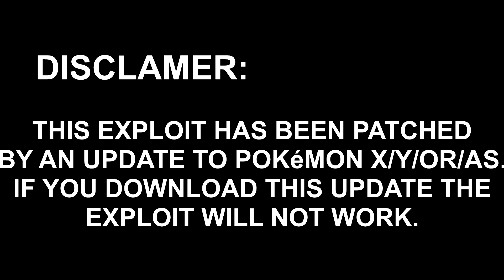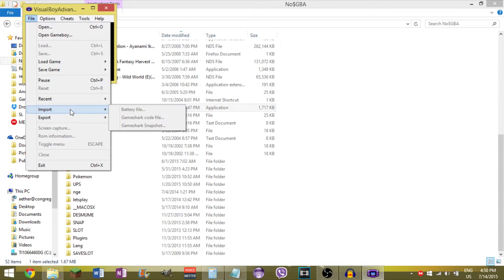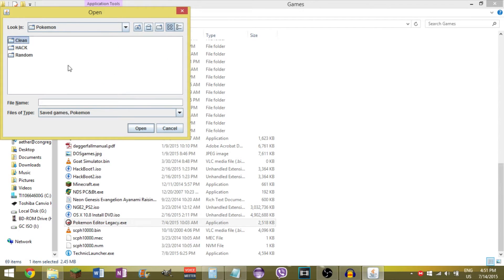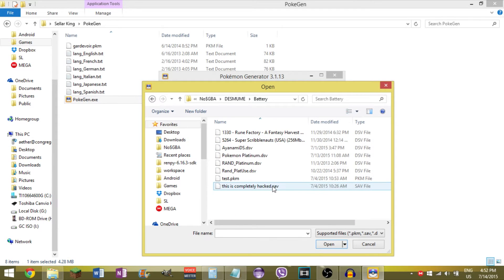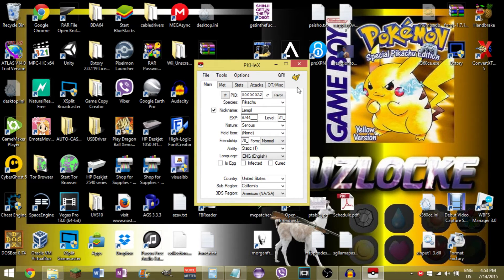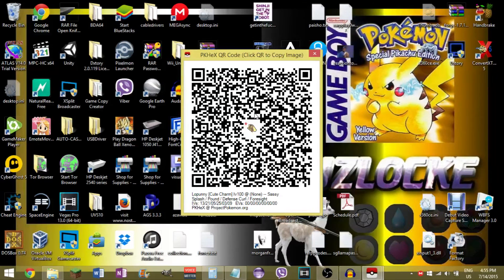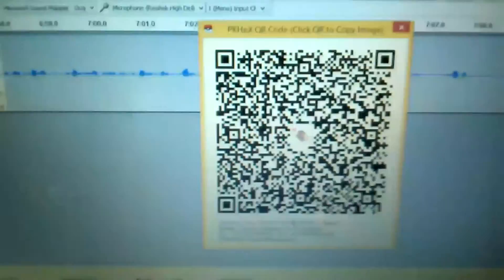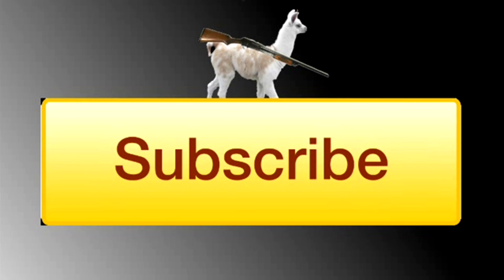How to Export Pokémon From Emulator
In this video, I show you how you can export your Pokémon companions from games on an emulator to a 6th gen game on a physical 3ds system! So long as you've not applied a recent update, it should be very easy to do!

Steps for Gen I-III:
Locate your battery file.
Open it using Pokémon Editor Legacy. Select the game it's for.
Hit "Pokémon", then navigate to the Pokémon you want to export.
If it's from a Gen I or II game, you must click the "Convert" menu and Select "Gen III".
Then save your Pokémon somewhere to your computer.
Continue to "Universal Steps" below.

Steps for Gen IV-V:
Open it using PokéGen.
Select your Pokémon and choose "View Data".
Hit "Save from Tabs" from the File menu and save your 'mon to your computer.
Continue below with "Universal Steps".

Universal Steps:
Open your Pokémon in PKHex, and hit "QR" in the corner.
Go into your 6th gen game, and make sure the 1st slot of the 1st box in the PC is empty, exit the PC but don't go anywhere.
Without closing the software, go to Home by pressing the Home button.
Hit L + R at the same time to open up the camera, and hit the QR code button.
Scan the generated QR code from PKHex and choose to go the URL.
After a little while, the webpage will crash, and you should reopen your game to find that spot 1 of box 1 in the PC is now occupied by your Pokémon!

Background music from purple-planet.com.